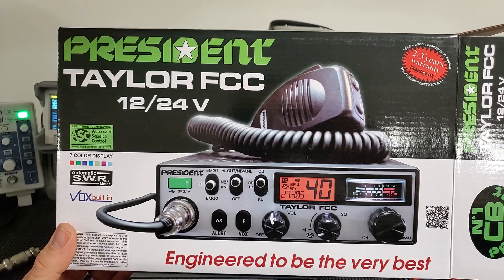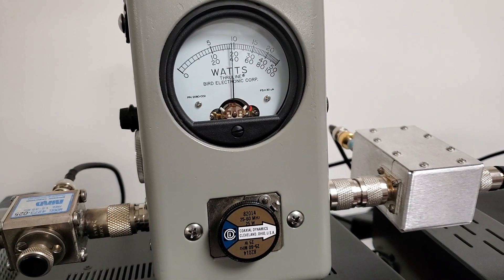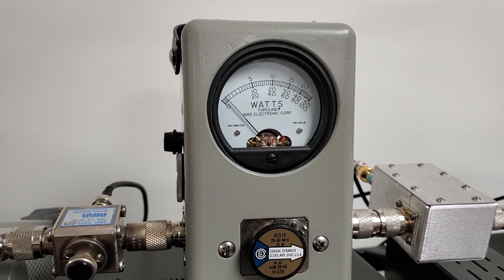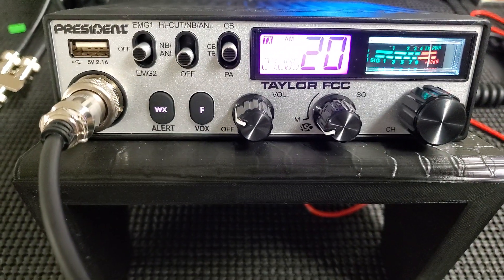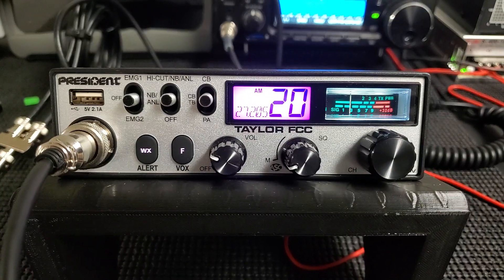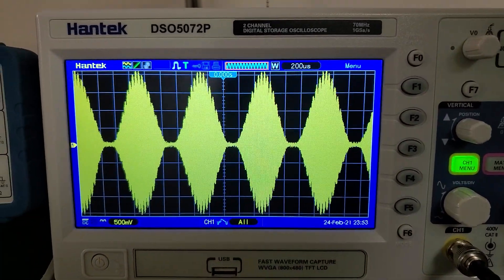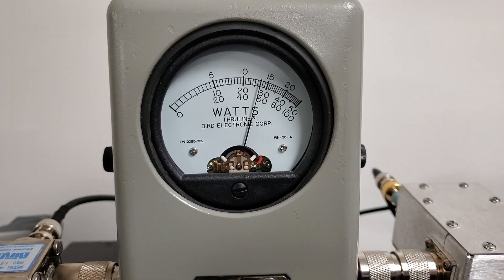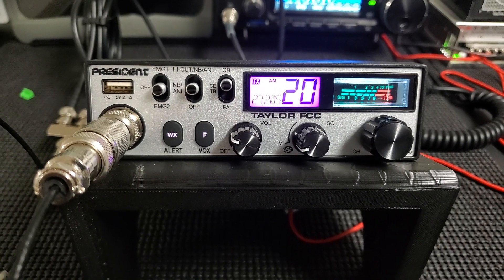Out of the Box New President Taylor FCC CB Radio thoughts and performance.